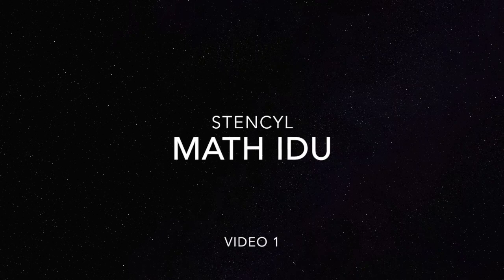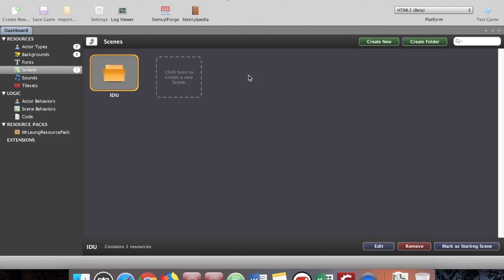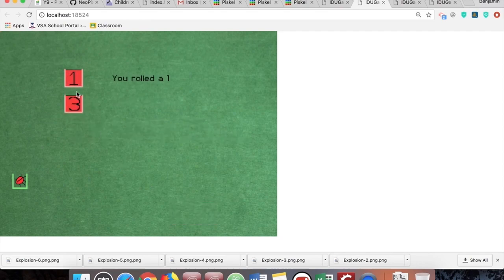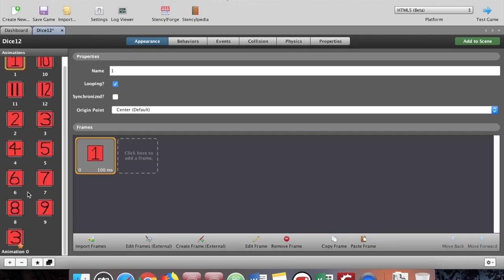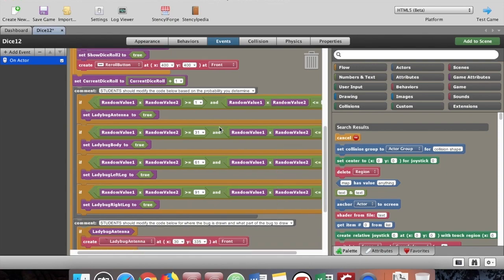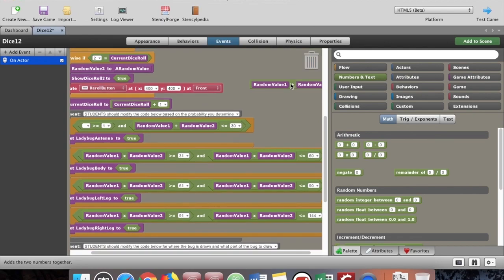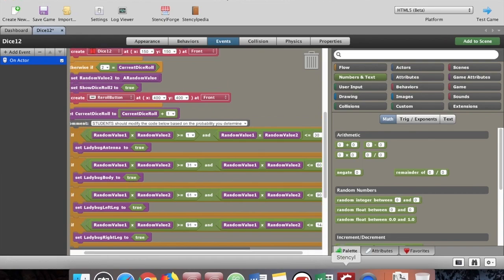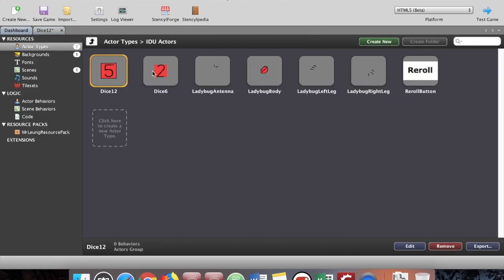Stencyl IDU Video 1 - Basics